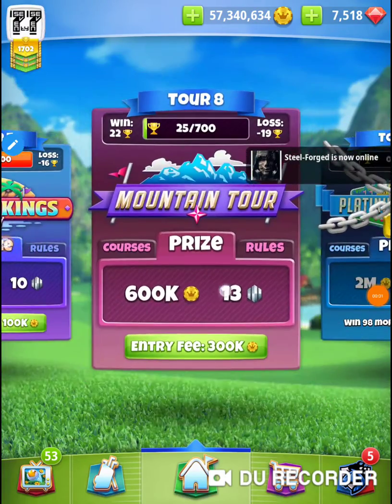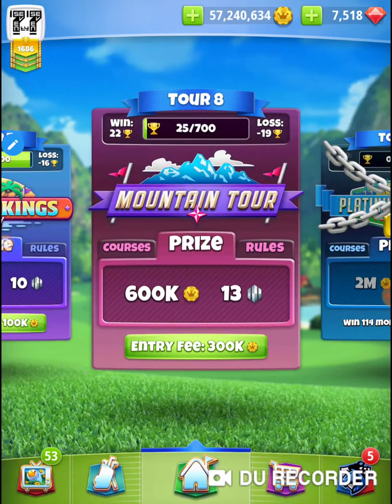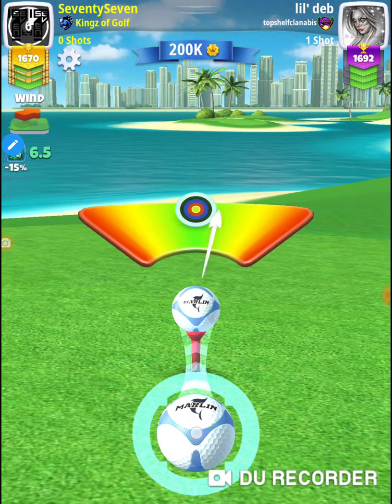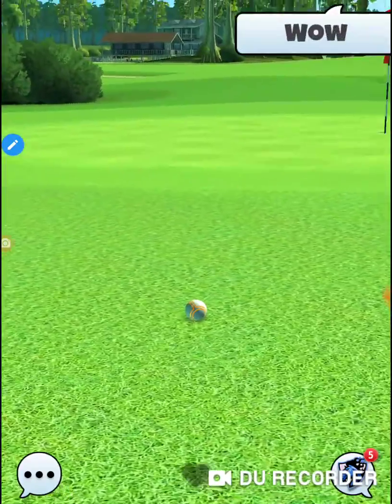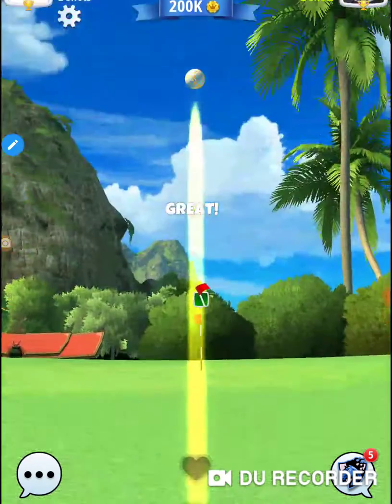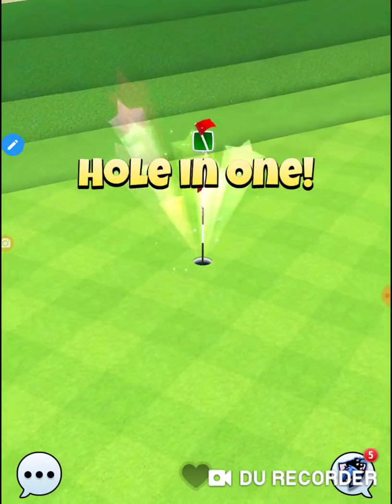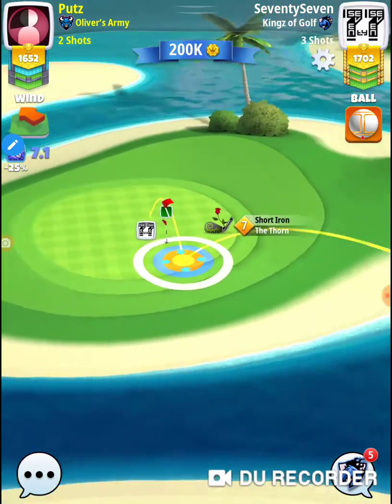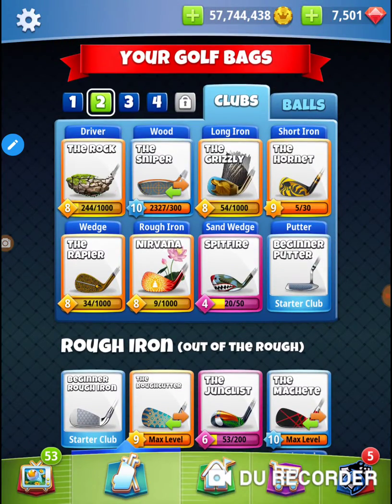Golf Clash Tour 7 1v1 for the pin chest. How many did I win?